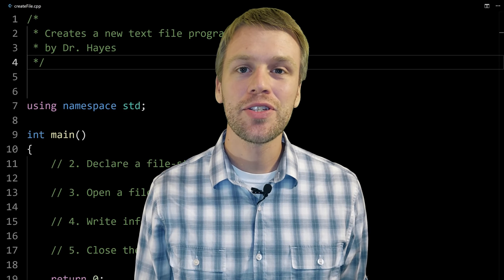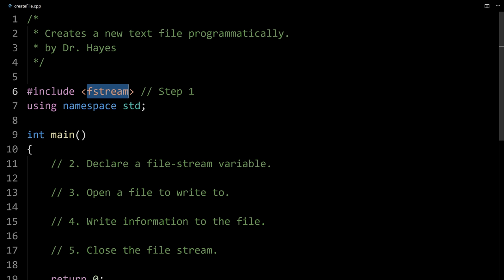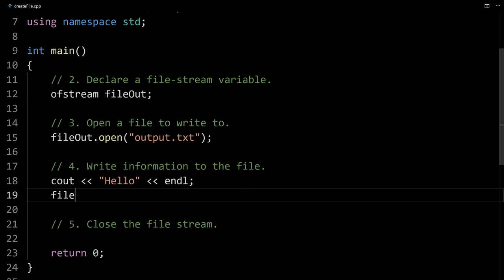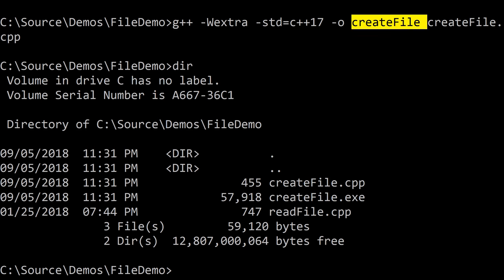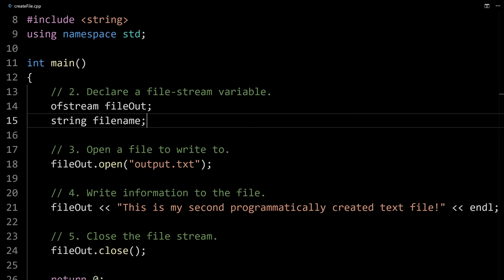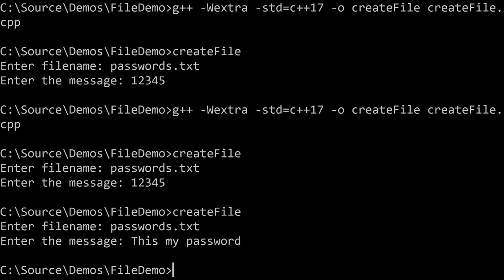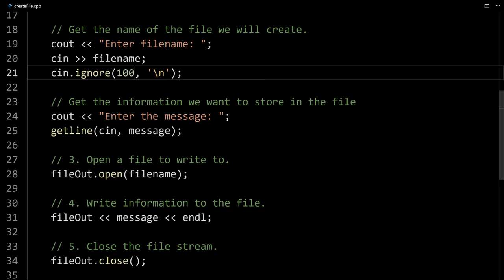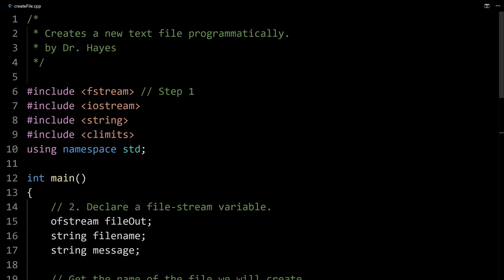Output File Streams in C++ (Writing to Files)